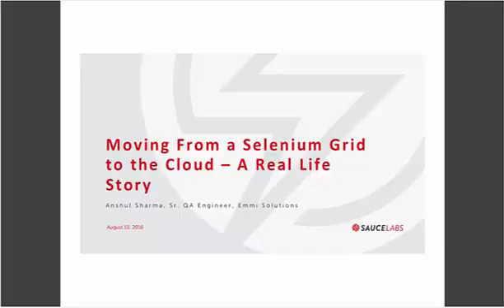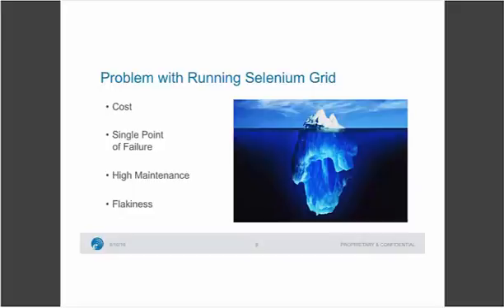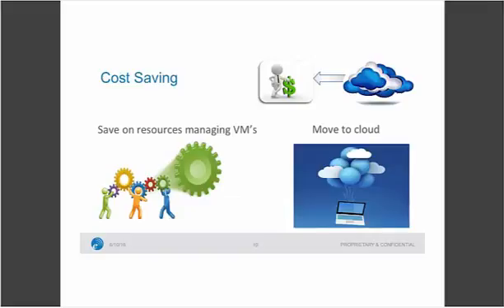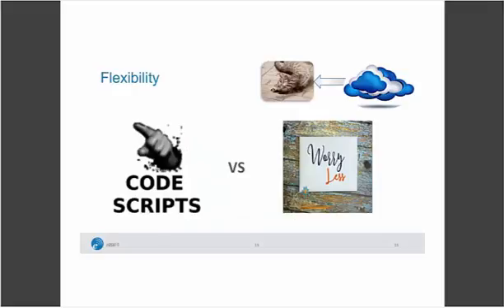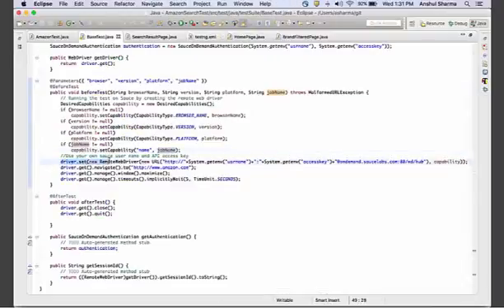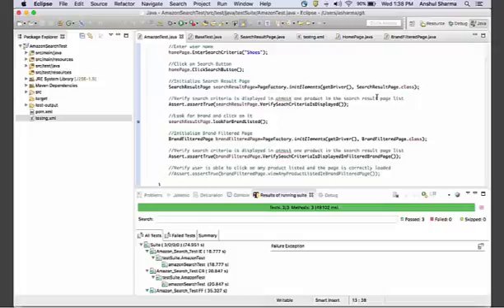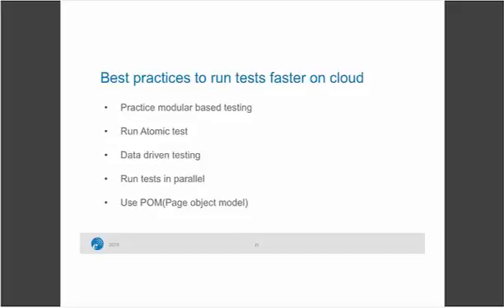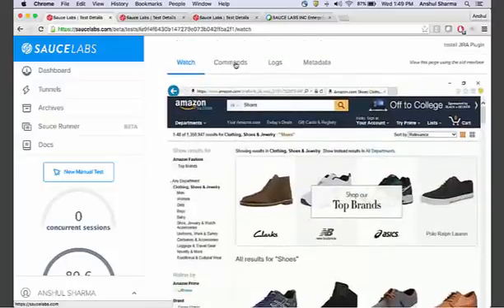Moving From a Selenium Grid to the Cloud A Real Life Story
Come hear how Anshul Sharma, Senior QA Engineer at Emmi Solutions, made the move from testing on an in-house Selenium Grid to the Cloud while expanding test coverage and making great strides in moving to a full continuous integration workflow.